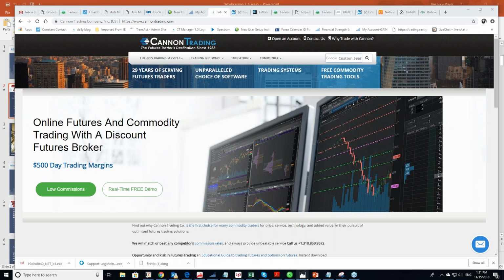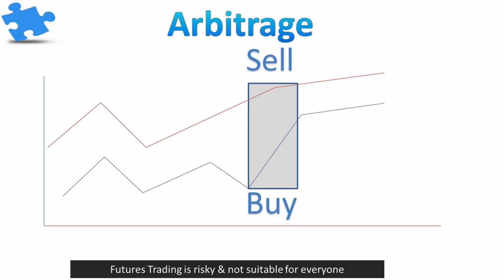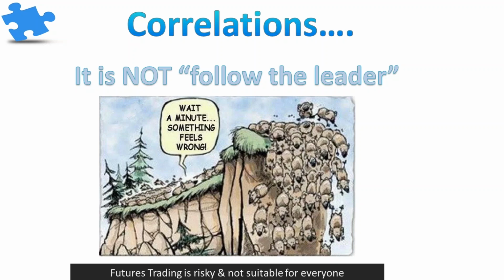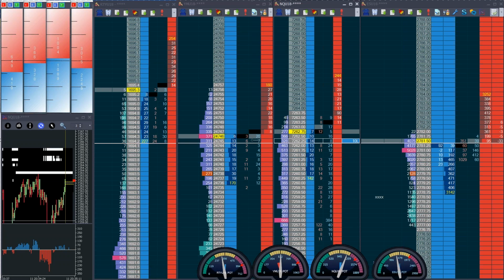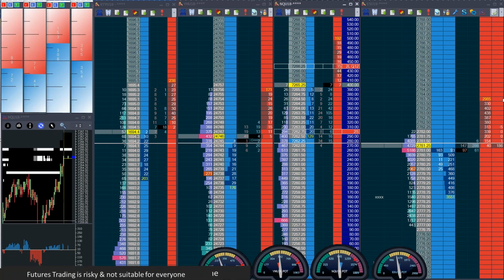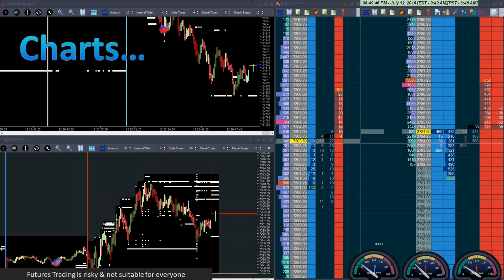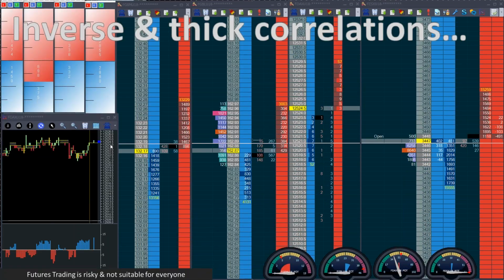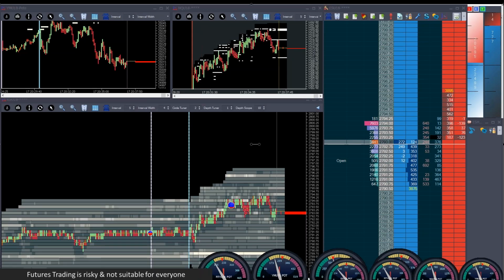Improve your trading with market correlations w/Jigsaw Trading and Cannon Trading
In this session, we will reveal both the reasons these correlations exist and how to make use of them in very practical terms. We’ll be giving you actionable information. Information you can implement and measure the improvements. Information that requires no leap of faith.

In particular, we will focus on:
- Arbitrage - the glue holding markets together
- The illusion of complexity - Why using correlated markets looks complex but isn’t
- Market State - essential in selecting trade strategy as the trading day develops
- Trade Confirmation/Refinement - using correlations to avoid bad trades, get better prices
- Trade Management - in with the good, out with the bad
- Short term value - Trading without price!
- Using Charts vs DOMs - Choosing the right tools to track correlations
- Thinner/Thicker correlated markets